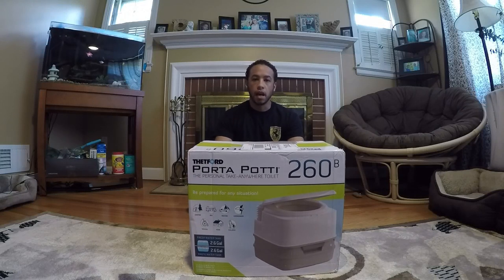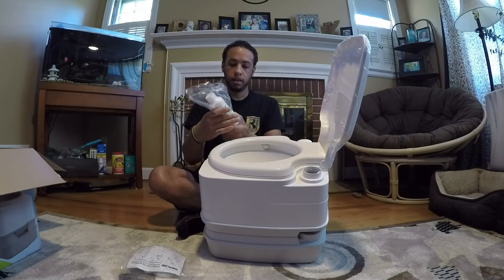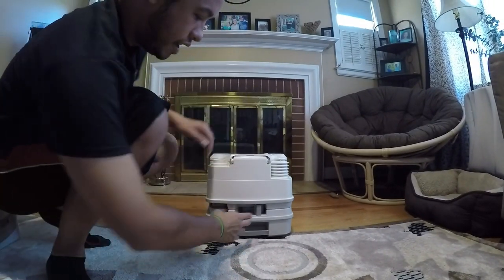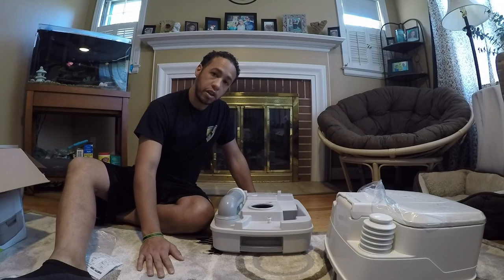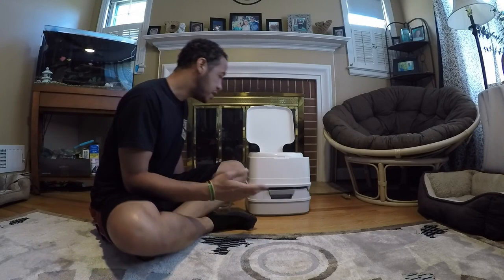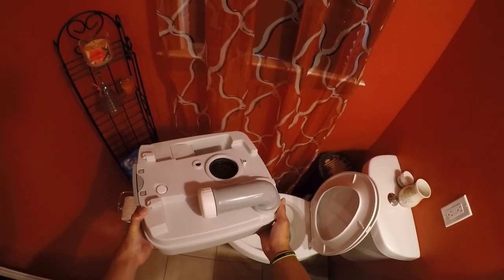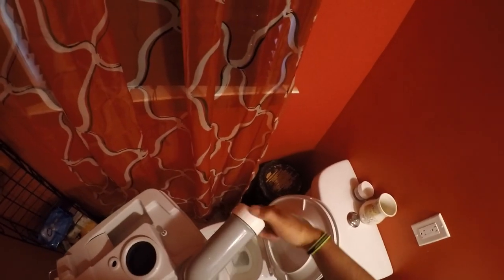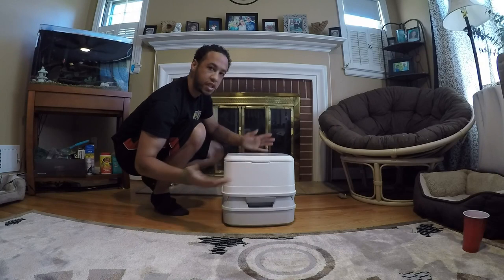Thetford 260B Portable Toliet Review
This is a review of the 2017 Thetford 260B Portable Toilet.